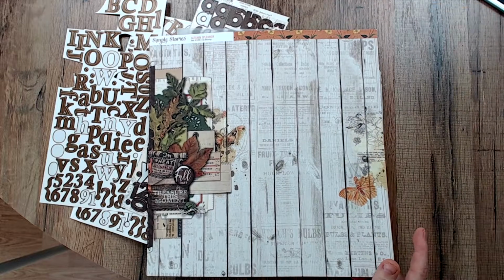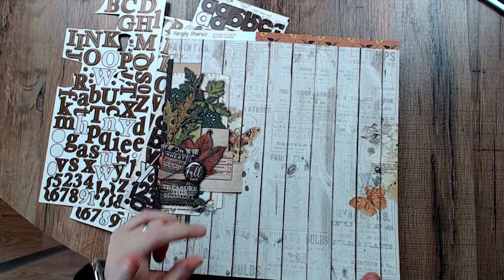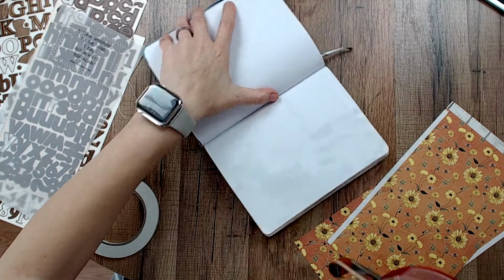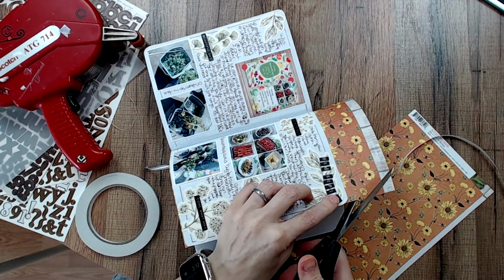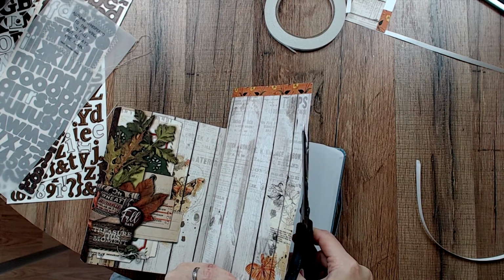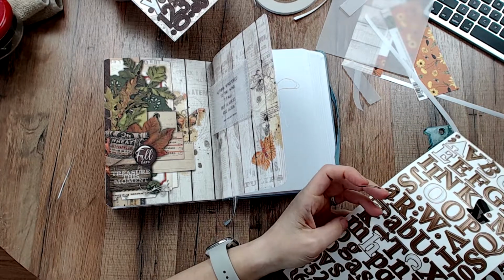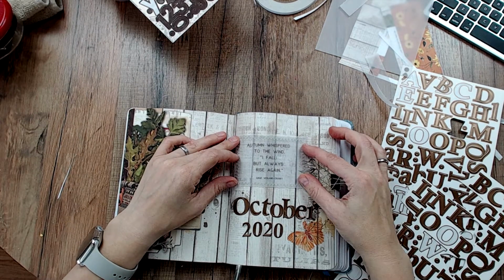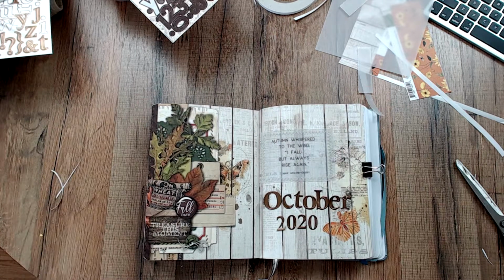Misc Meanderings : October Fauxbonichi Divider Pages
►►Open Description box for more info and links!!◀◀
▽▼Yup its all down there. Just click Show More!!▼▽

You have a simply FABULOUS rest of your day!

*hugs*
Felicia =0]

—— ・▼▼ More Down Below ▼▼ ・ ——⁣⁣⁣⁣⁣⁣⁣⁣⁣⁣⁣⁣⁣⁣⁣⁣⁣⁣⁣⁣⁣⁣

“Preserve your memories, keep them well, what you forget you can never retell.”
― Louisa May Alcott

Crafting, Planning, Arting, Journaling, Photography etc…

Our Family Get Healthy Journey:

❥ Living Whole Food Plant Based Facebook Group Come Join us!

◦ Thumbnail images created by me.
◦ Video edited using iMovie for Mac.
If you do not wish to use those links, though there is no cost to you if you do,  just do a search of whatever the item is and it will come up.